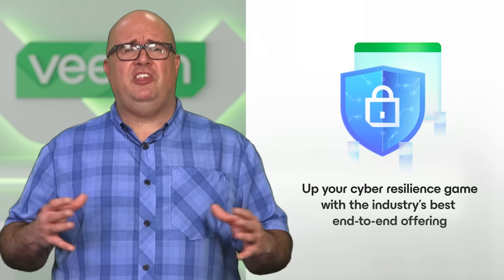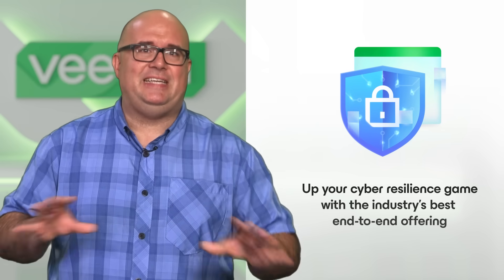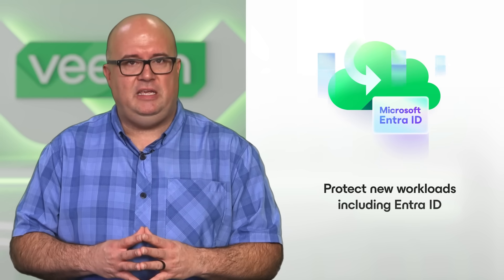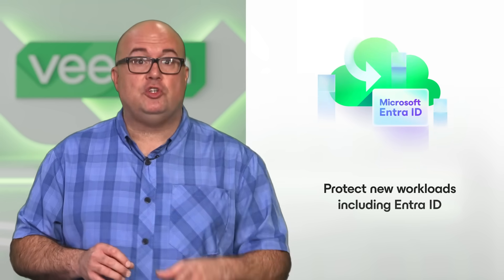Veeam Data Platform - V12.3 Highlights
Veeam V12.3 offers GenAI, Veeam Threat Hunter, and backup for Microsoft Entra ID, enhancing data protection and cyber resiliency.